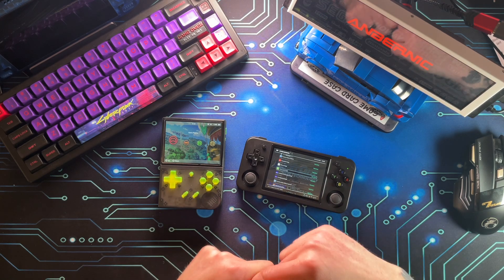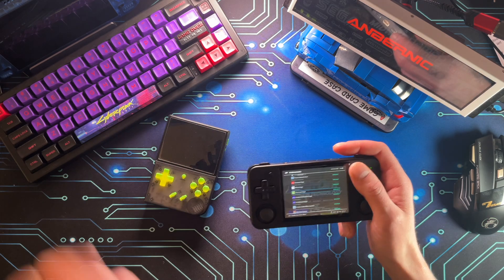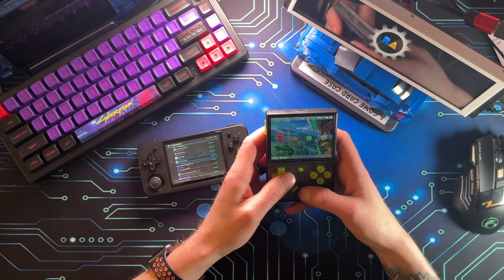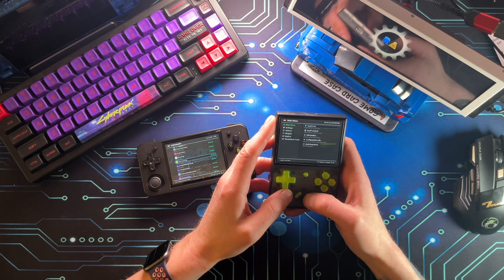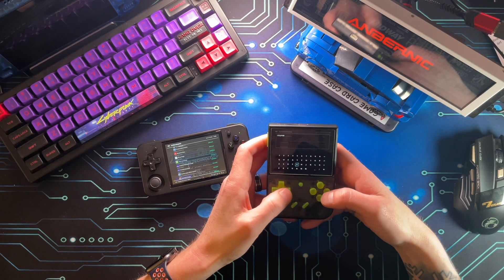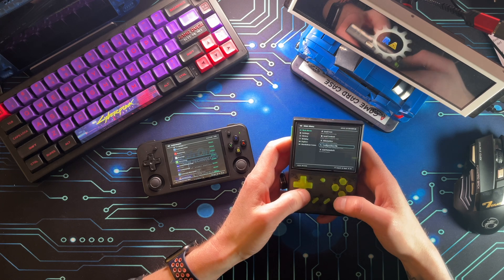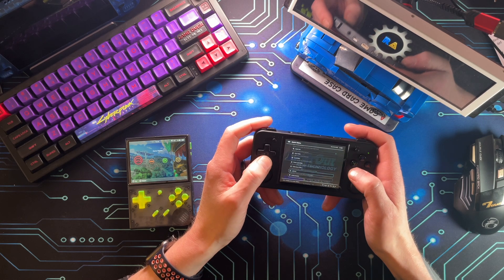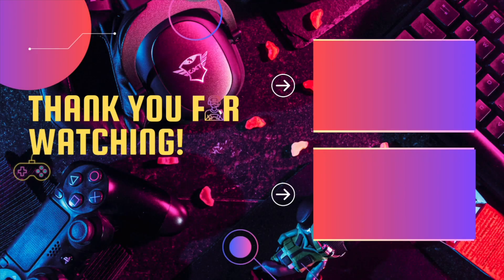Level Up the Anbernic RG35XX SP / H / Plus by Enabling Retroachivements | Quick Guide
Retroachivements is really one of the only reasons other than scrapping boxart to have WiFi on the new generation of Anbernic RG35XX handhelds as the devices lack OTA updates.

Below you will find a Step by Step Guide to making Retroahivements Visible & Login:
1. If you don’t already have a Free account go
2. On your handhelds homepage Open Settings navigate to - Retroarch Settings
3. Select & Open - Retroacrch Settings
4. Select Start Retroarch
5. Start Retroarch - Highlight & select “Yes”
6. Select Settings
7. Scroll to “User Interface” - Highlight & select
8. Highlight & select  “Menu Item Visibility”
9. Highlight & select “Settings”
10. Scroll until you find "Show 'Achievements'" - Highlight & select
11. Back out back to the main “settings” menu
12. Scroll to “Achievements” - Highlight & select
13. Highlight “Achievements” & select “On”
14. Enter your Retroachivements User name & Password
15. Make sure “Hardcore Mode” is off or be a BA & leave it on (disables saves, cheats, rewind)
16. Select your Unlock preferences
17. Back out to “Main Menu”
18. Scroll to “Configuration File” - Highlight & Select
19. Scroll to “Save Current Configuration” - Highlight & select
20. Back out to “Main Menu”
21. Scroll to & Select “Quite Retroarch”
22. Happy Trophy Hunting

==Pickup your Anbernic RG35XX SP / H / Plus ==

== Find me on the Interweb Socials==

All content in this post along with this channel is for entertainment and educational purposes. Some links provided may be affiliate links which help support the channel by helping to offset costs allowing me to bring you the viewer more new content with no change in cost to you.

*If you or your company has a product that you would like me to give a fair and honest review to please reach out to me via email through the Channel Details section othis YouTube

GameOn